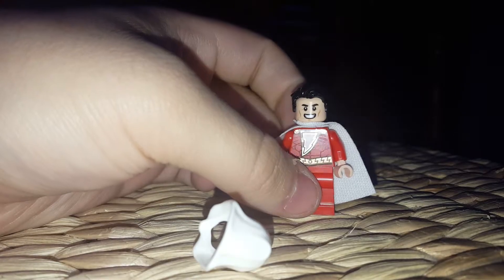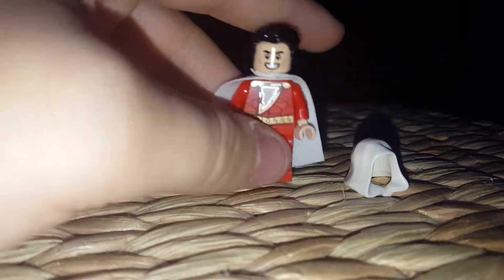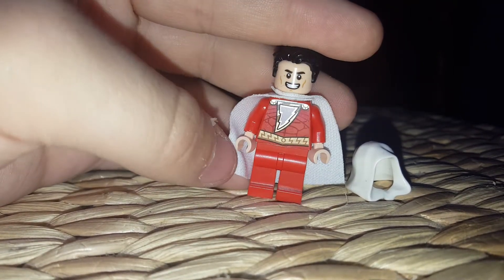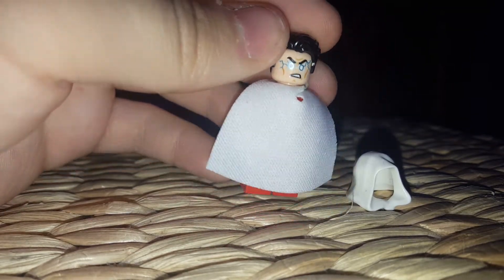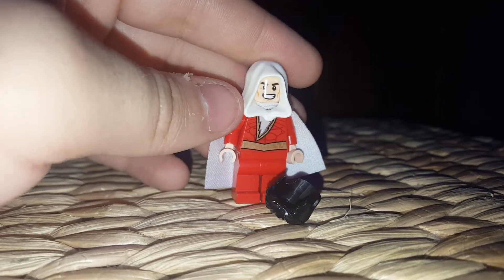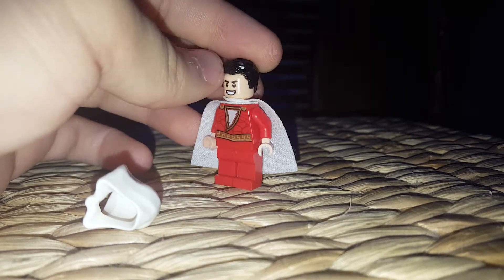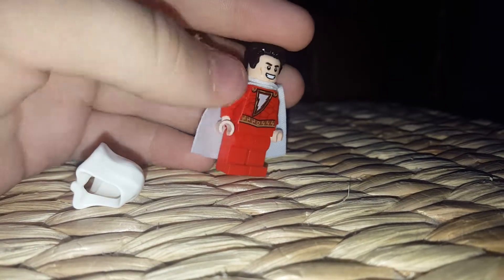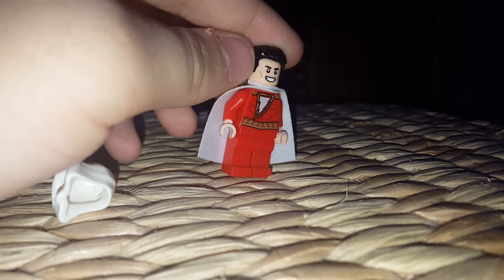Shazam/Captain Marvel minifigure review.